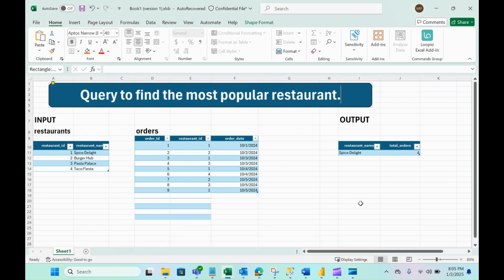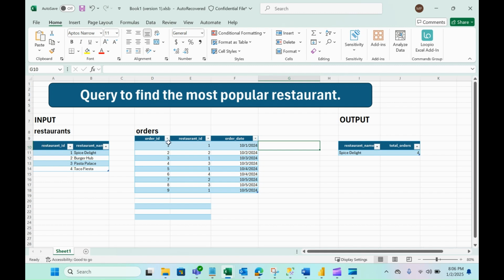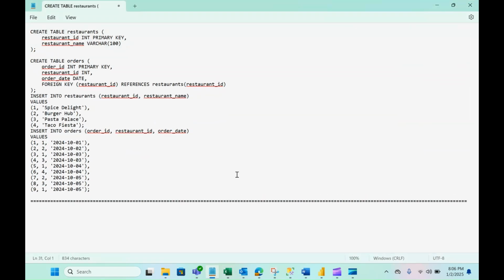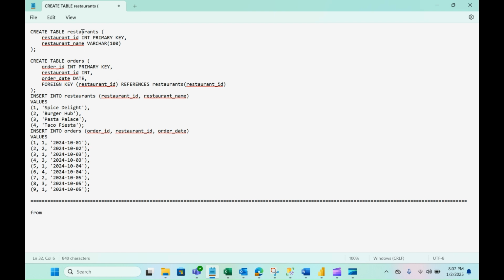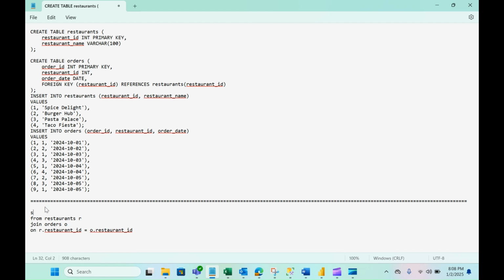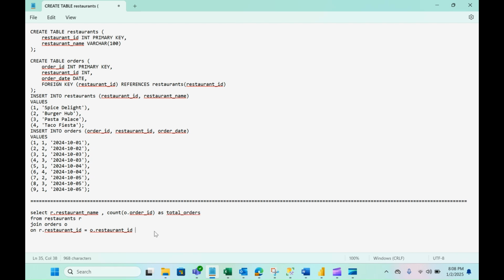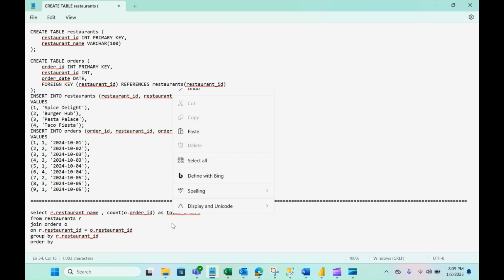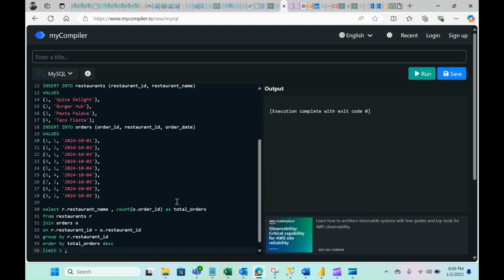SQL Interview Question || Easy level ||Most Popular Restaurant || Data Analyst || ZOMATO Interview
CREATE TABLE restaurants (
    restaurant_id INT PRIMARY KEY,
    restaurant_name VARCHAR(100)

    restaurant_id INT,
    order_date DATE,
    FOREIGN KEY (restaurant_id) REFERENCES restaurants(restaurant_id)
INSERT INTO restaurants (restaurant_id, restaurant_name)
VALUES
(1, 'Spice Delight'),
(2, 'Burger Hub'),
(3, 'Pasta Palace'),
(4, 'Taco Fiesta');
INSERT INTO orders (order_id, restaurant_id, order_date)
VALUES